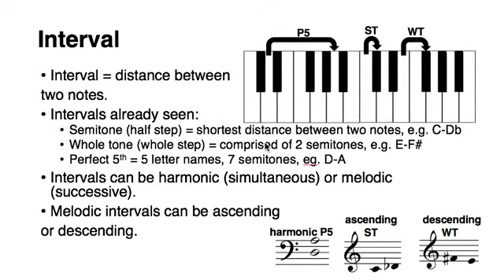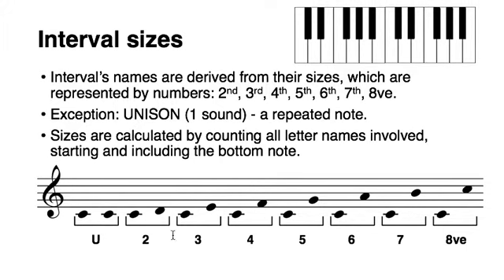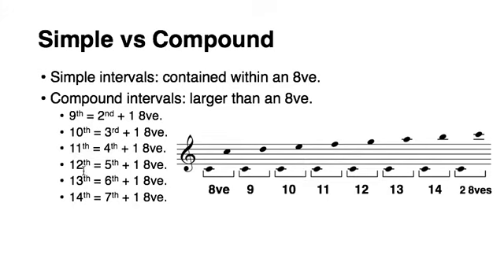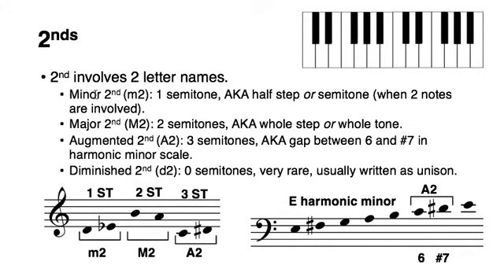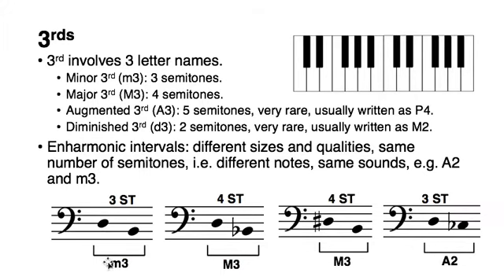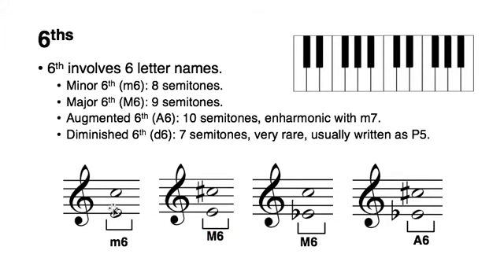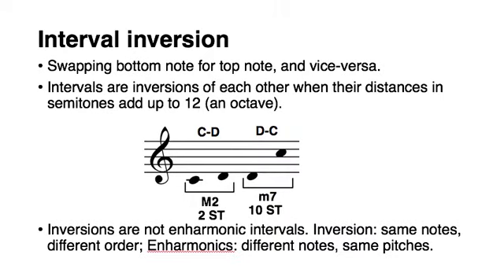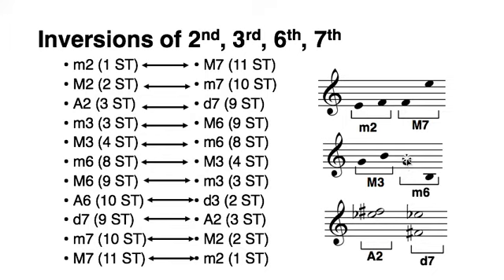14. Interval (Major & Minor), Interval Size & Quality, Interval Inversion (Music Theory 101)